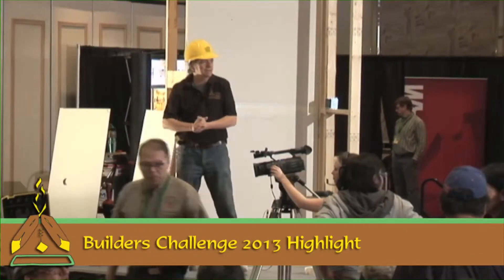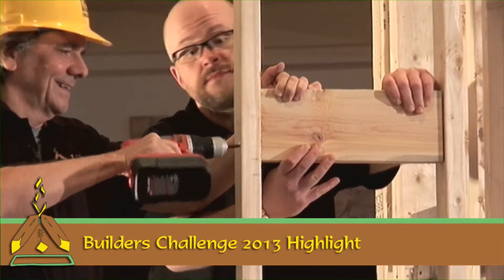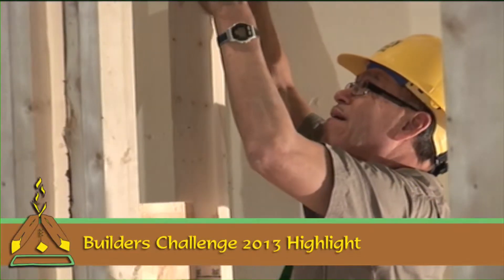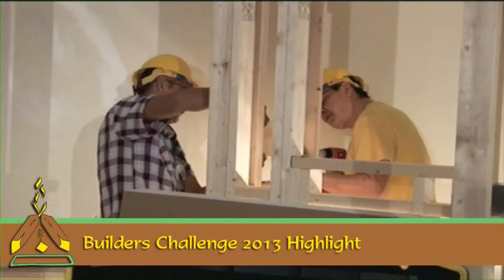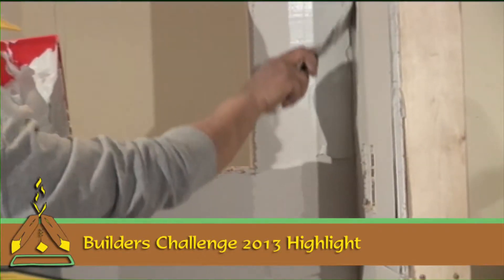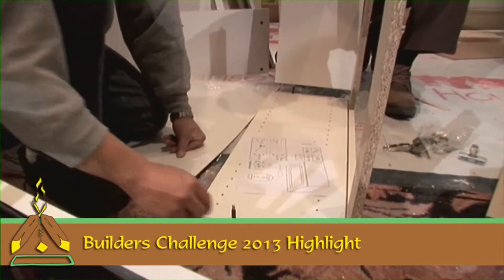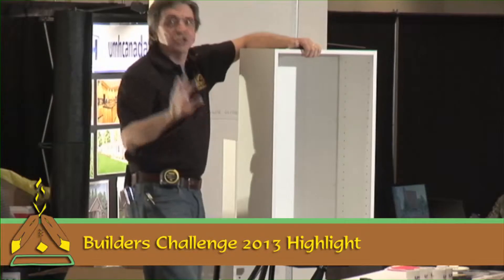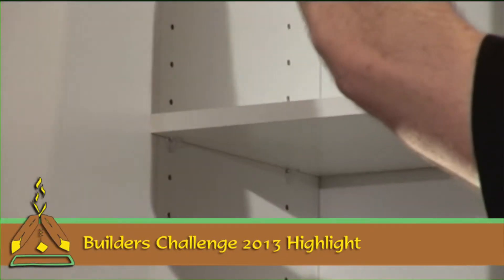Builders Challenge Highlight 2013